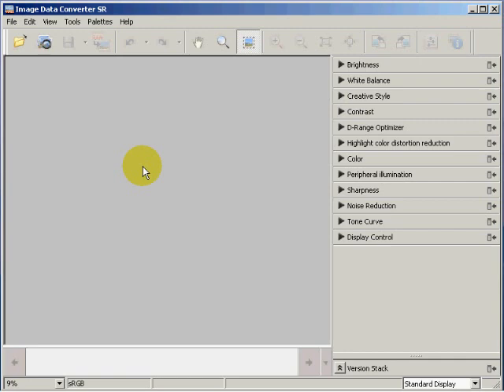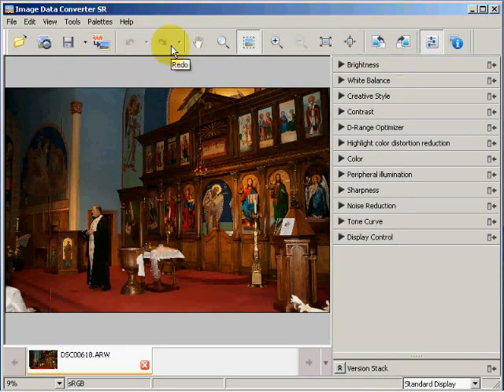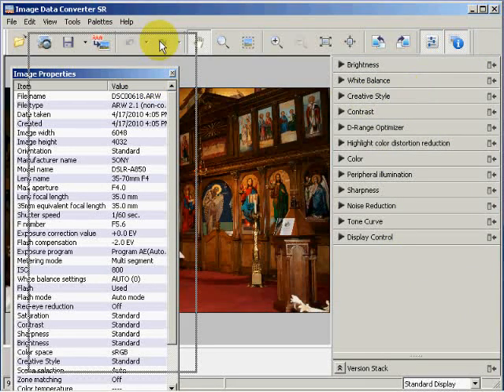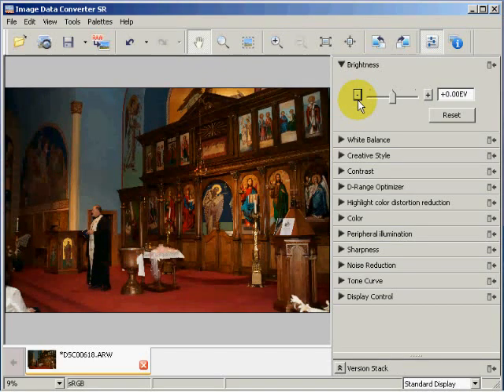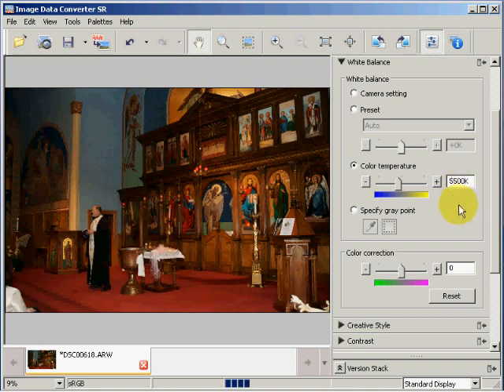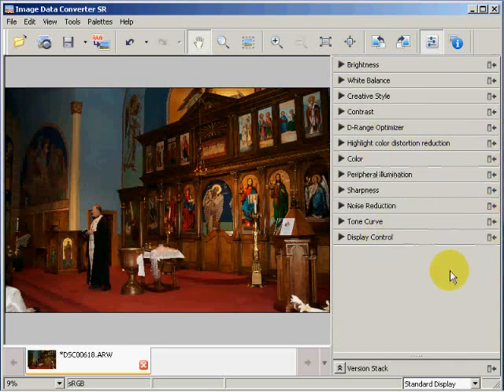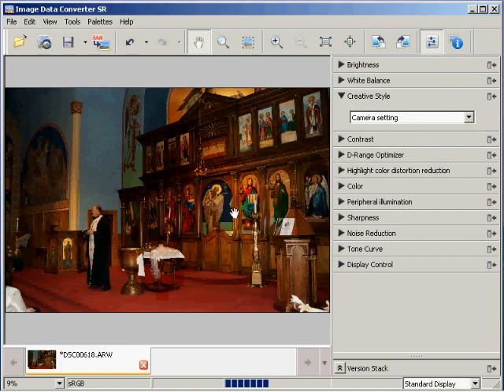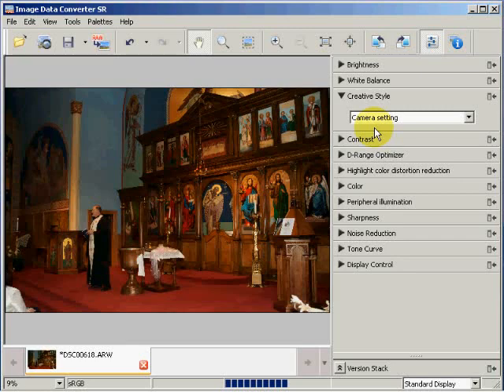SONY RAW IMAGE DATA CONVERTER SR v3.14 TUTORIAL PART 1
SONY RAW IMAGE DATA CONVERTER SR v3,14 TUTORIAL PART 1 covering conversion of Sony RAW files into jpg's and tif formats. This is the software that is supplied with Sony Alpha series DSLR cameras by Sony.